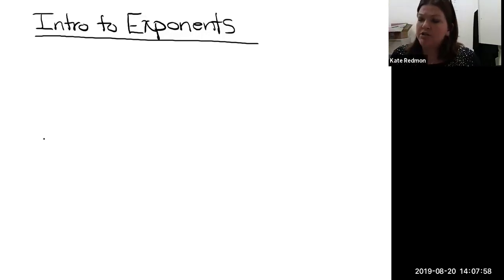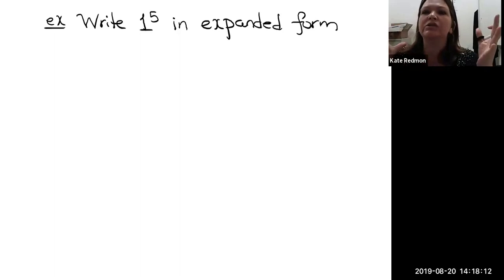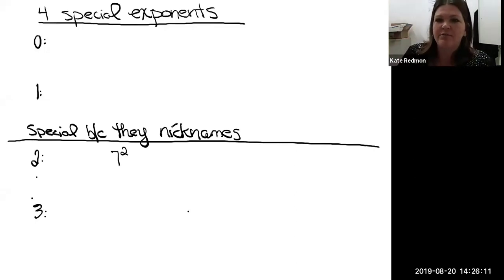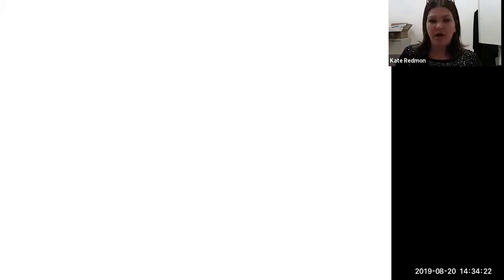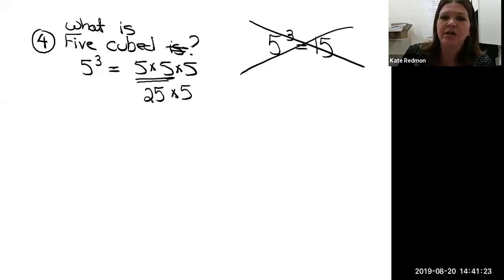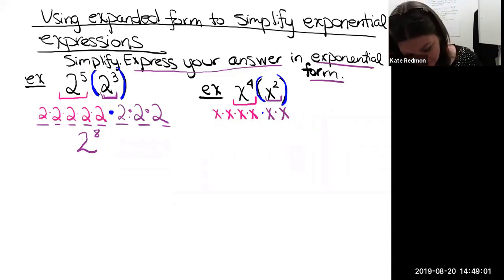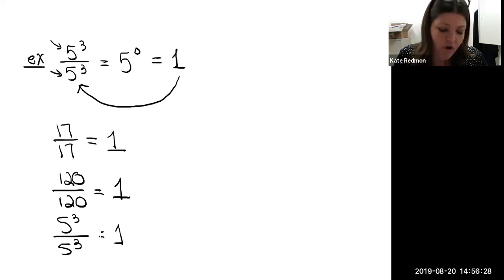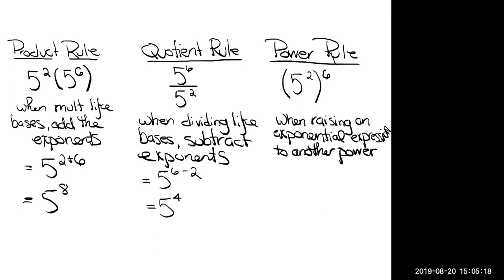Intro to Exponents, Crucial GED Math Basics, Lesson 2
Crucial GED Math Basics, Lesson 2, Intro to Exponents, Virtual Class Video 0.2

What "basics" do you really need to understand in order to master GED math? Turns out, not that many. And they're probably not the ones you think! Crucial GED Math Basics digs deep into those few key pre-algebra concepts to lay a strong foundation for the algebra, word problems, and data analysis found on the GED Test.

In the second lesson, Intro to Exponents, we'll explore new operations−exponents−key to your understanding of GED math and college algebra.

06:15 Beginner and Experienced Examples
25:15 Advanced examples (power, quotient, and product rules)

Practice this skill with the Crucial GED Math Basics Personalized Path Learning Adventure from Light & Salt Learning